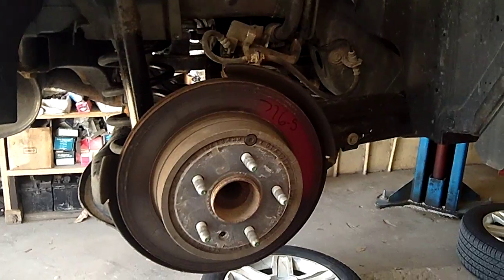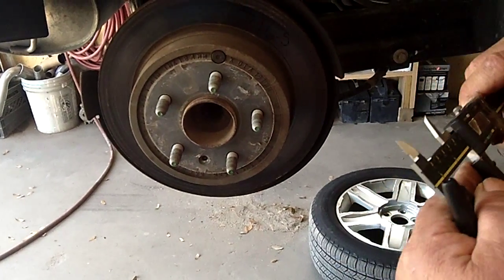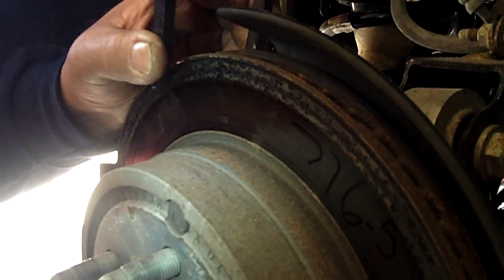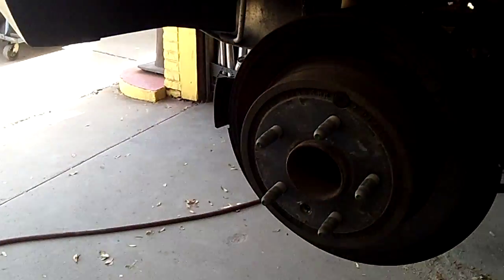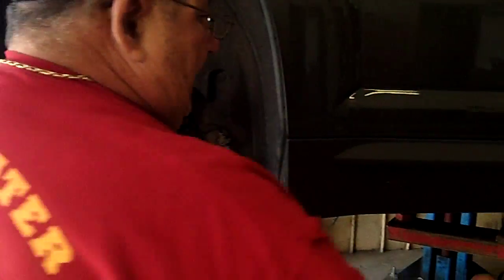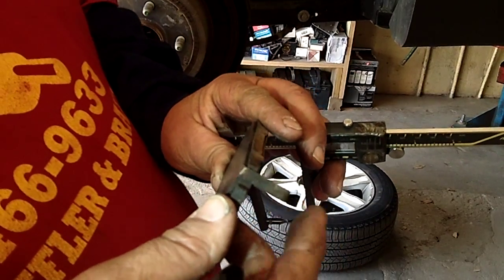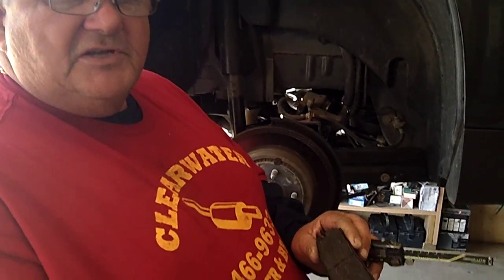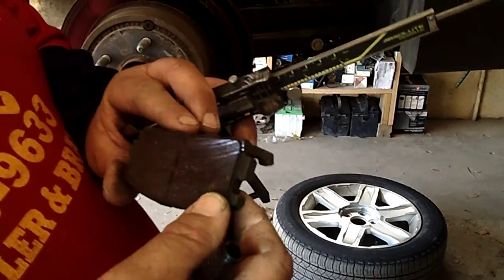How to Micrometer a Brake Rotor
This will show you how to do a micrometer on a brake rotor on a car. George gives you simple instructions on how it should be done so you will give your self some information before taking it to a repair shop. See more videos on tips on car repair, from clearwater brake and muffler.